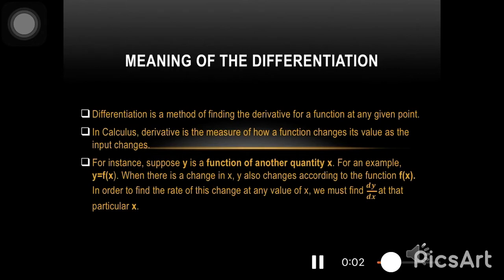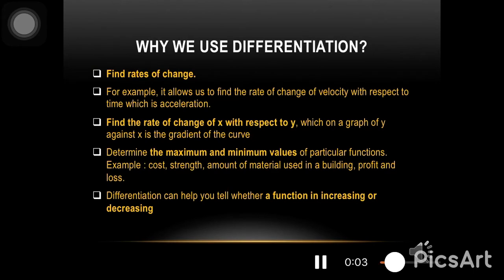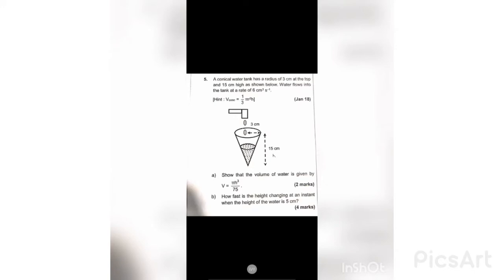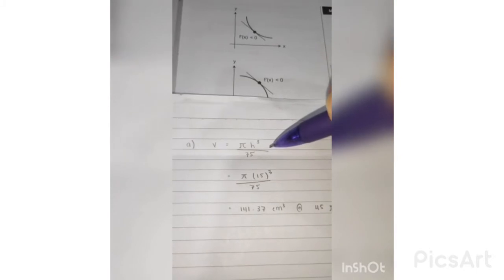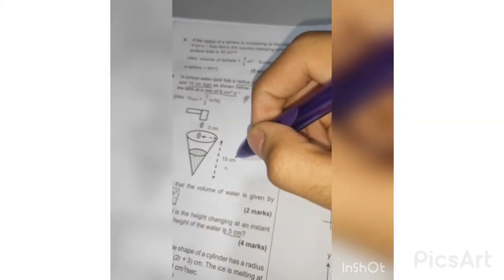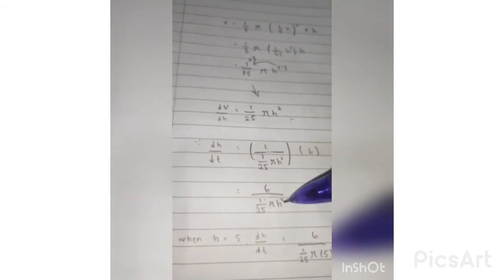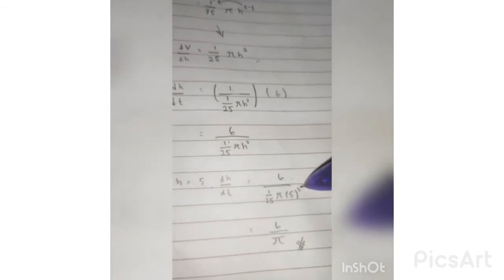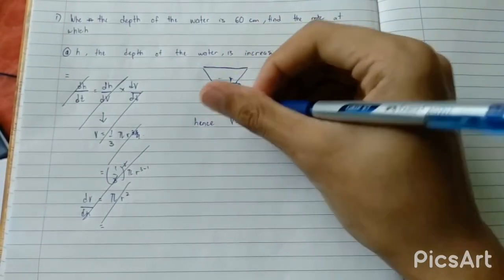Calculus : Applications of differentiation (Related Rates)